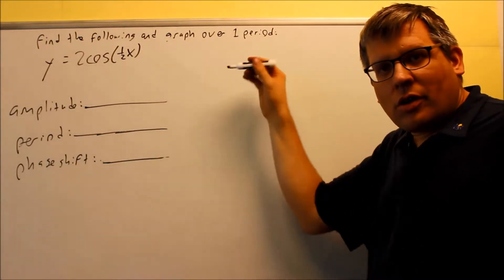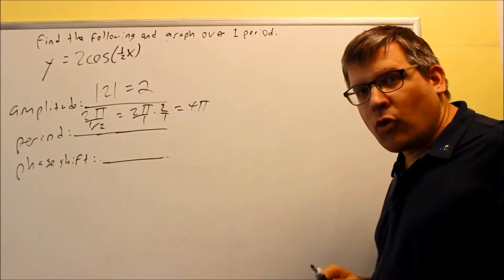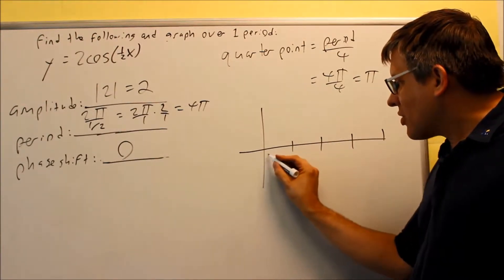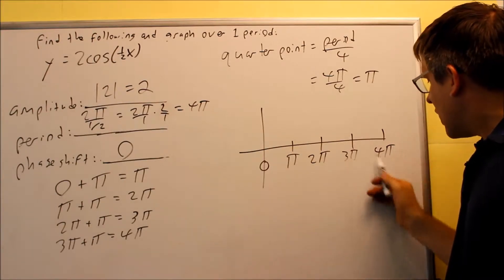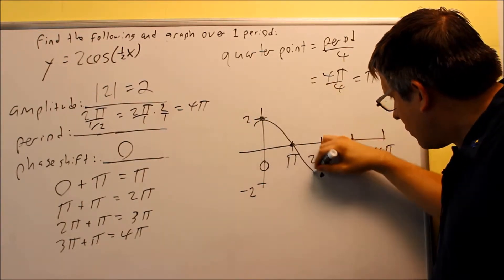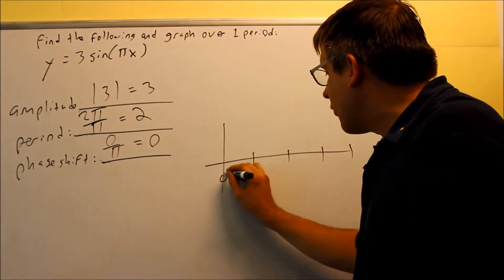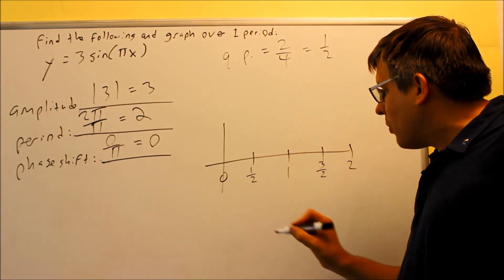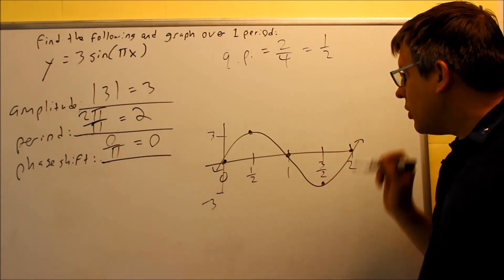Graphing Sine and Cosine with Different Period: Ex 6